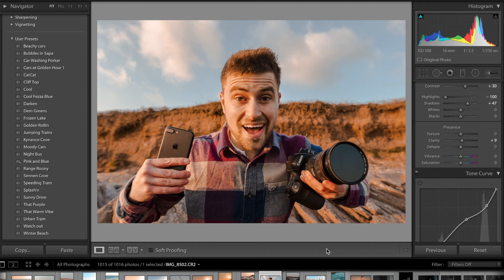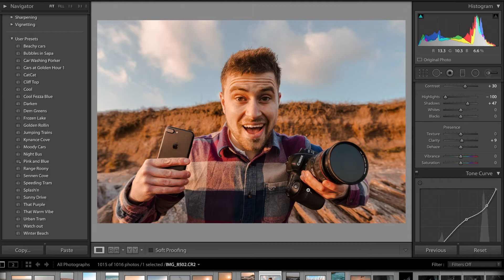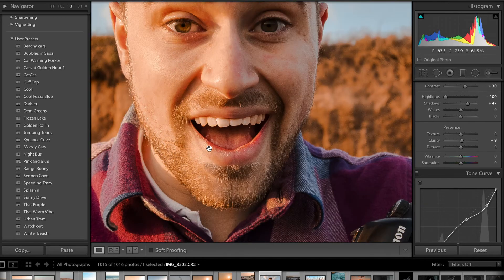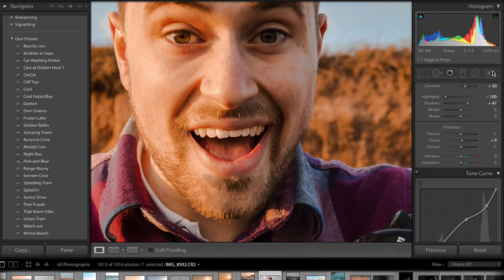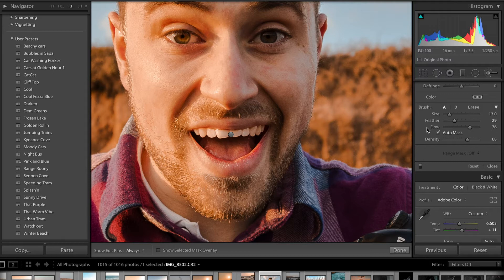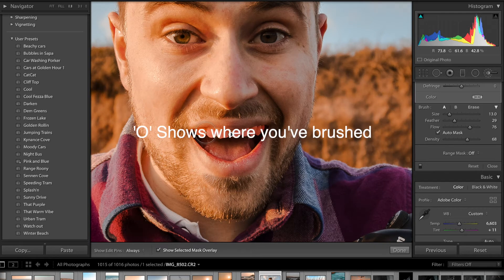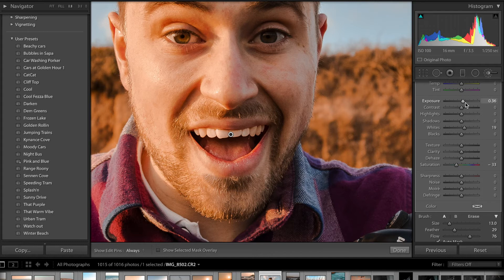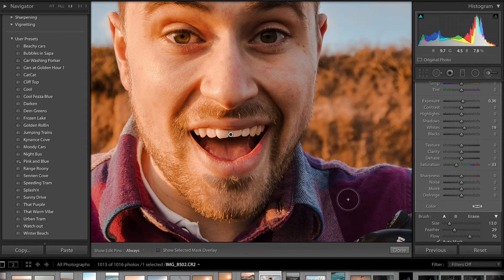How To Whiten Teeth in Adobe Lightroom TUTORIAL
Yo! Today I thought Id show a really simple and quick hack on how you can use Adobe Lightroom to whiten teeth WITHOUT having to go into Photoshop and mess around with masks etc!

It's a nice quick tutorial video as there's nothing worse than a Lightroom or Photoshop Tutorial that waffles on so long for such a simple thing...
Anyways, I hope this helps.